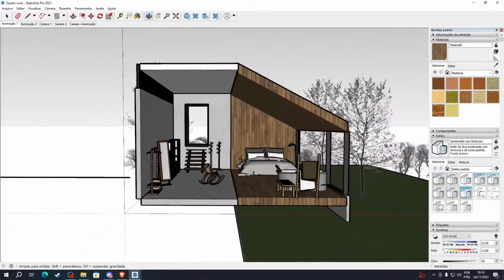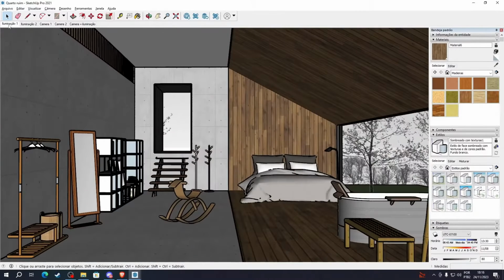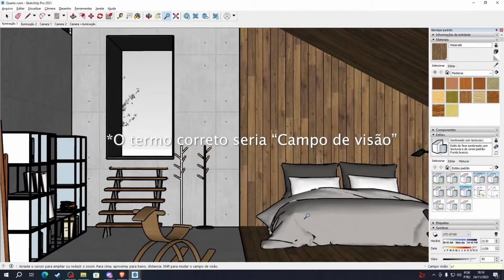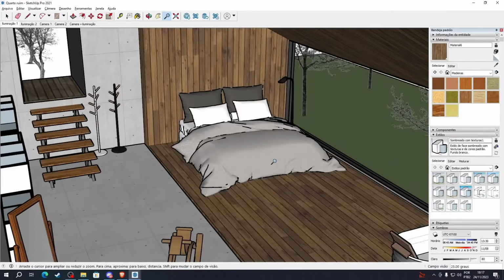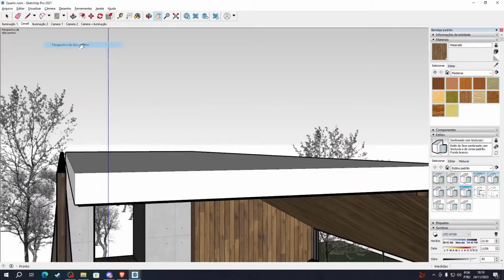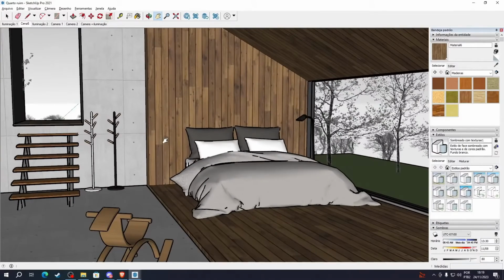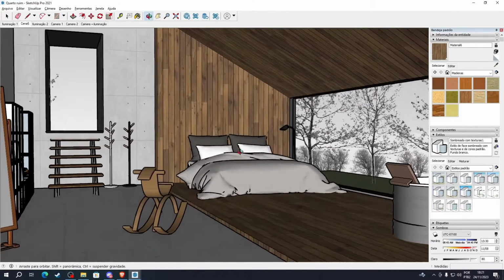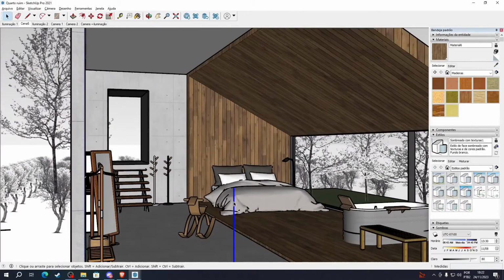File Optimization - Lesson 03 - Camera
(This video was translated using AI / Este video fue traducido con IA)

Redraw is an artificial intelligence tool designed to help architects, engineers, and interior designers create better images and bring their ideas to life.
Redraw es una herramienta de inteligencia artificial creada para ayudar a arquitectos, ingenieros y diseñadores de interiores a generar mejores imágenes y dar vida a sus ideas.